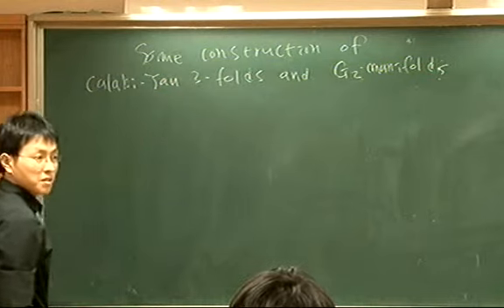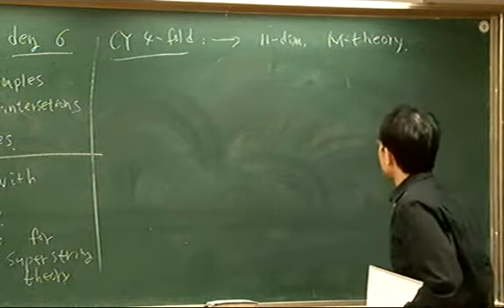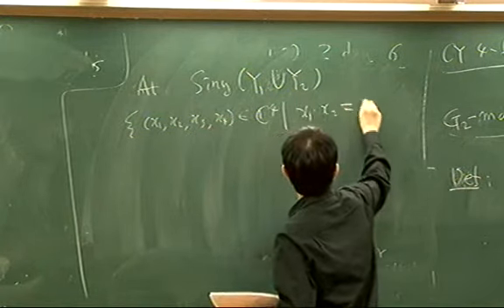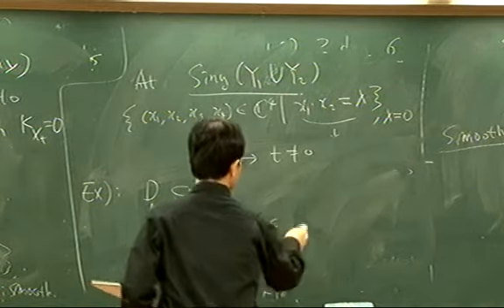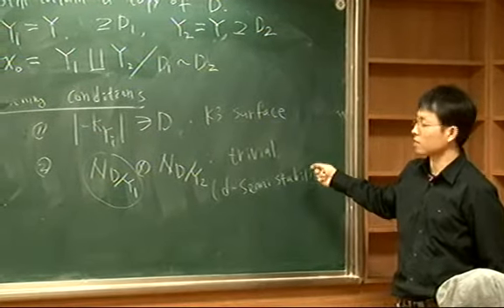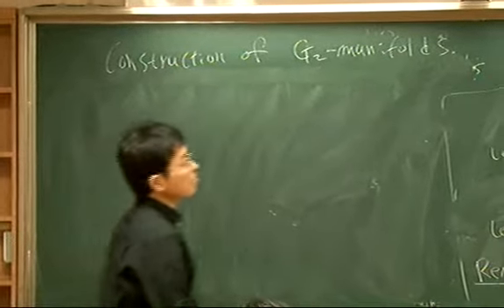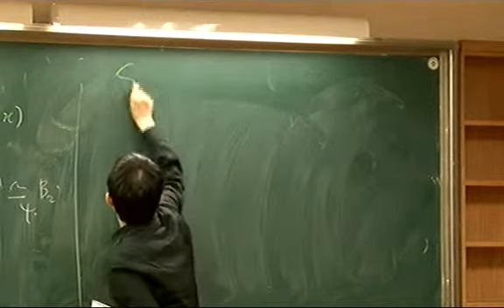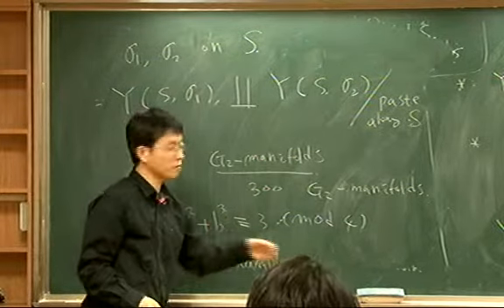Lee, Namhoon (Hongik University) / Some construction of Calabi-Yau 3-folds and G_2 manifolds